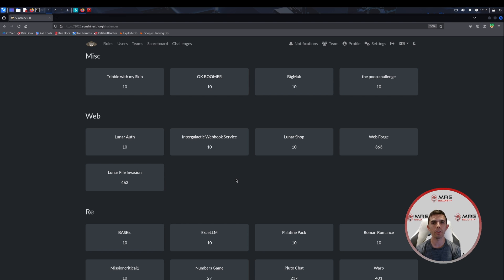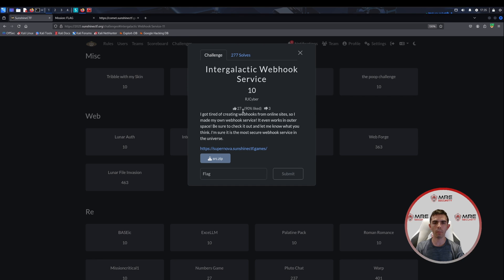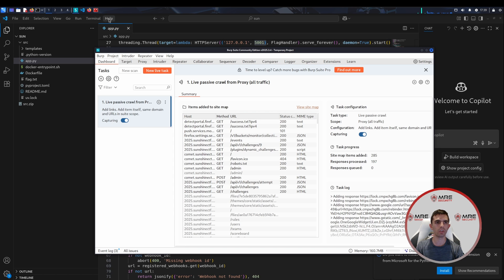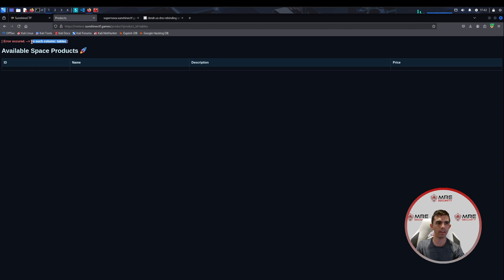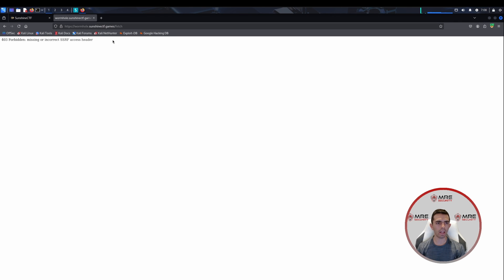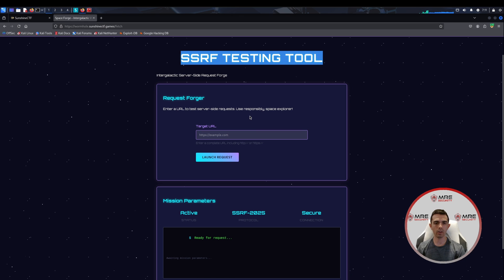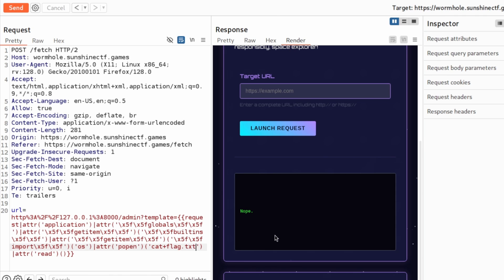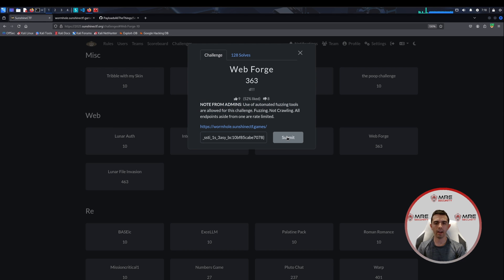How a Simple SSRF Can Lead to Remote Code Execution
In this video, we explore the Sunshine Capture The Flag (CTF) 2025, focusing on various web security challenges. We cover techniques for exploiting vulnerabilities, including SQL injection, Server-Side Request Forgery (SSRF), and Server-Side Template Injection (SSTI). The conversation covers practical approaches to solving challenges, including the use of fuzzing tools and understanding client-side authentication issues.

Takeaways:
The Sunshine CTF 2025 focuses on web security challenges.
Client-side authentication can lead to vulnerabilities.
Understanding SSRF is crucial for web security.
SQL injection can be exploited through error messages.
Fuzzing tools like Fuff are essential for testing.
DNS rebinding can bypass certain security measures.
Server-side template injection can lead to remote code execution.
Always check source code for hidden vulnerabilities.
Using the right payloads is key to successful exploitation.
Continuous testing and iteration are necessary for success.

Chapters:
00:00 Lunar Auth (Client-Side Authentication Vulnerability)
02:43 Intergalactic Webhook Service (SSRF DNS Rebinding)
07:36 Lunar Shop (SQL Injection)
10:42 Web Forge (Chaining SSRF to SSTI Leads to RCE)